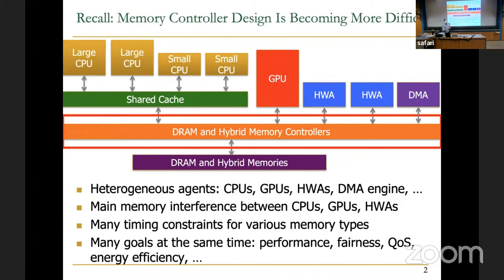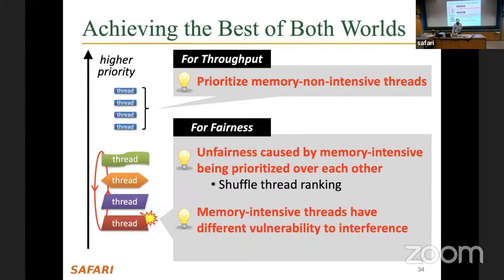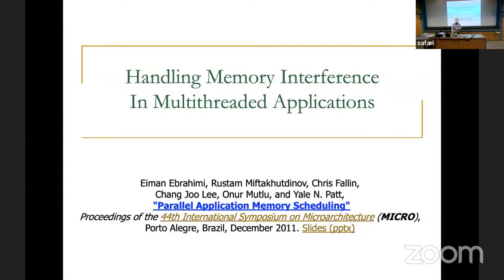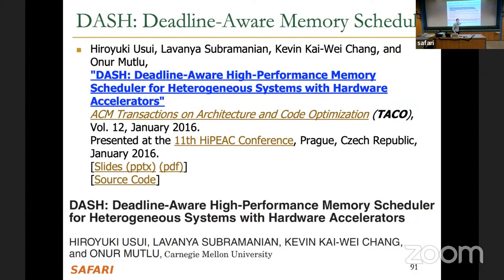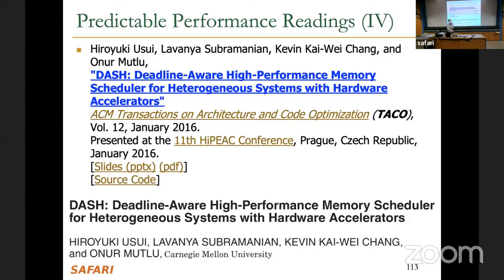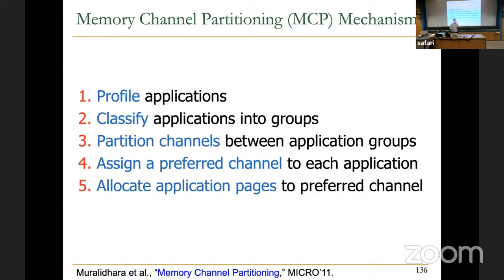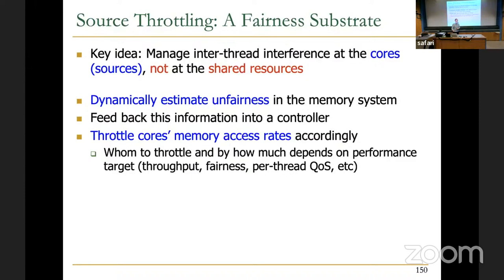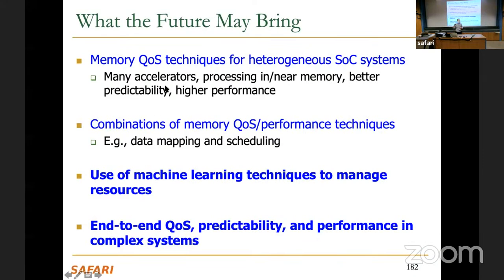Computer Architecture - Lecture 15: Memory Contention: Performance, QoS, Complexity (Fall 2022)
Lecture 15: Memory Contention: Performance, QoS, Complexity

Recommended Reading:
Intelligent Architectures for Intelligent Computing Systems